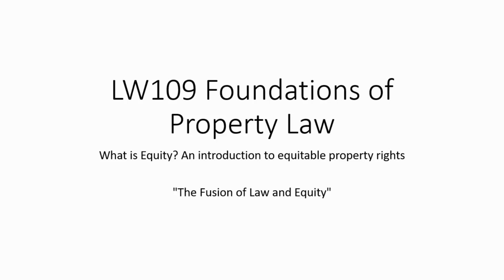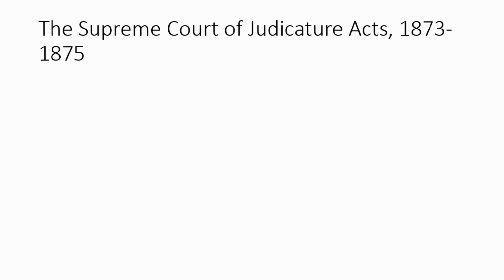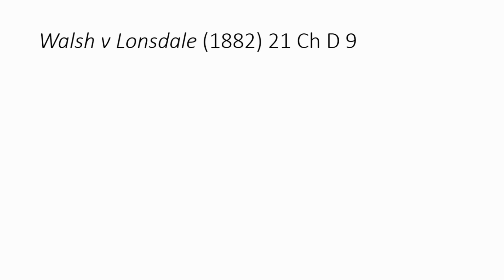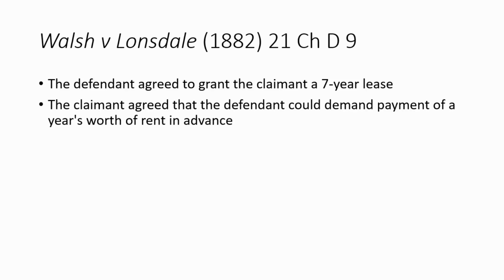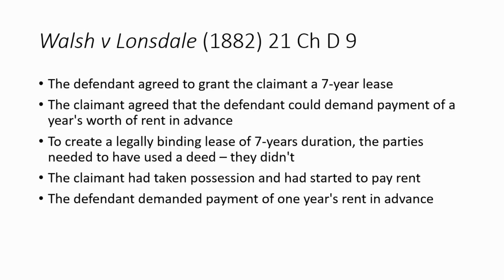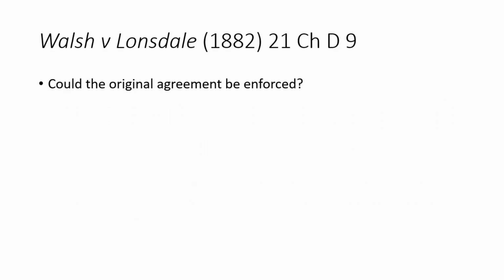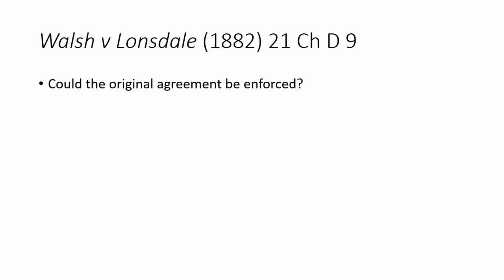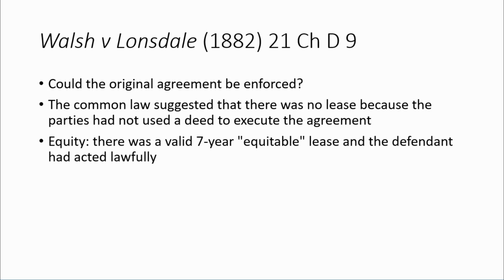The fusion of law and equity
A video to accompany seminar 6 of LW109 Foundations of Property Law. The video is the third in a series of four.